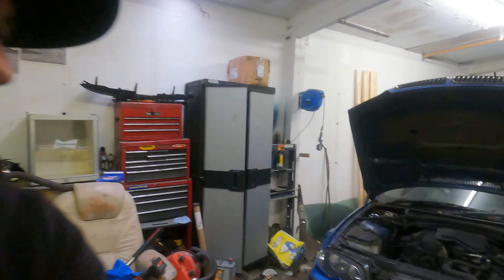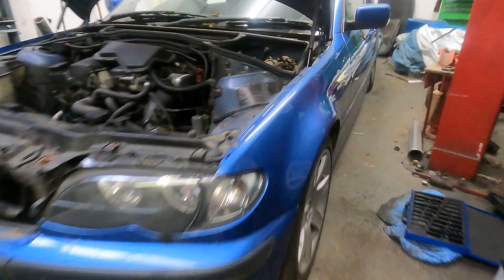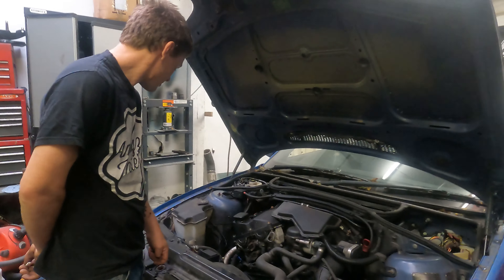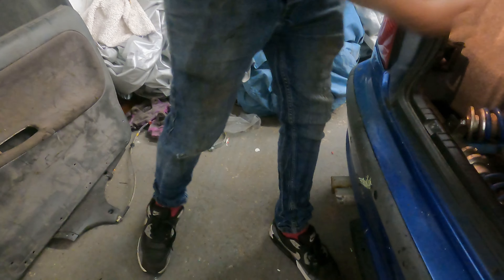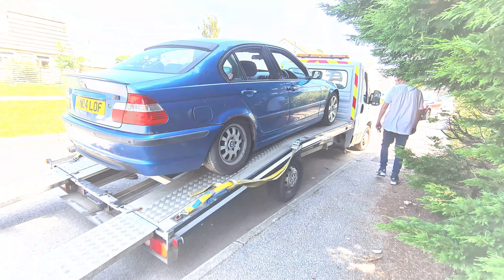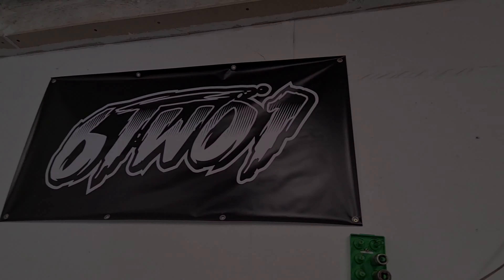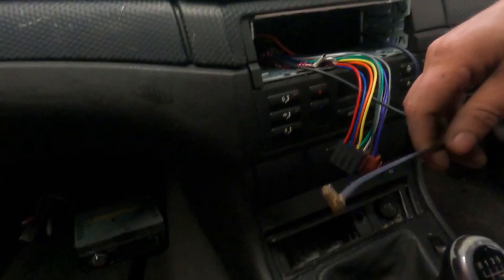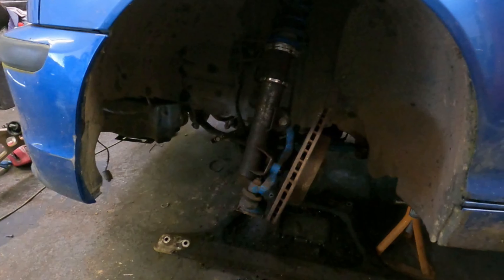CAN YOU BUILD A DRIFT CAR UNDER 1K ** EPISODE 1 **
So me and Dan have gone half's on BMW e46 saloon for a drift car series.

We are trying to prove building a car for a drift day on a budget is possible for everyone.

So far we have spent in total is  £225
 BMW e46 cost £200
Coilovers £25
the lock kit da had already put we would say its around £150 second hand
steering wheel and boss kit £50 for both second hand.

Massive shout out to Dan for jumping in on this video please check out his YouTube channel